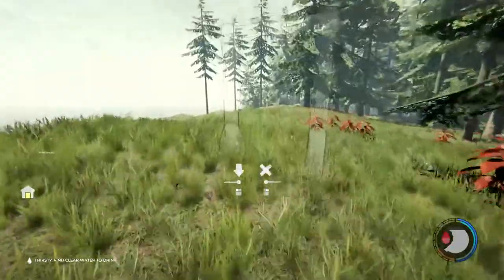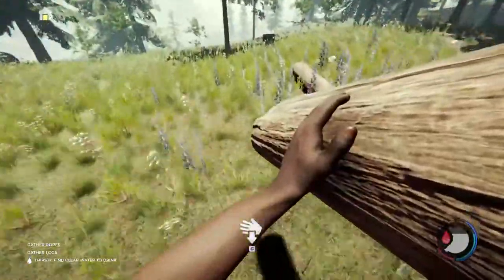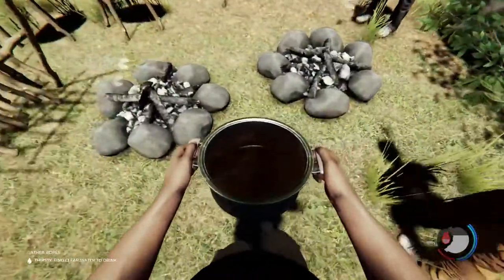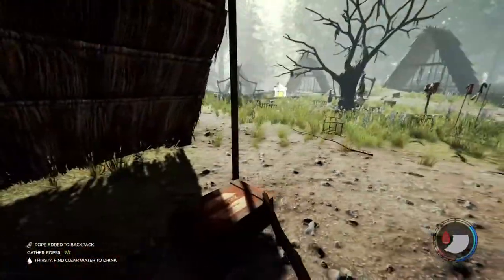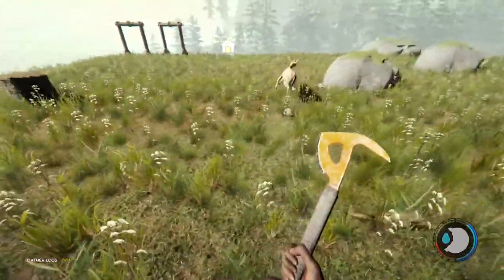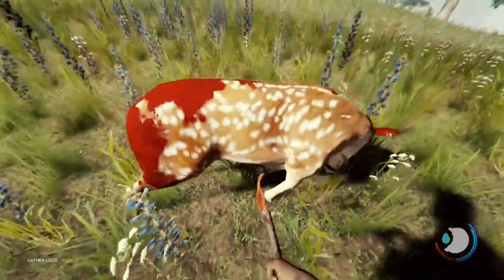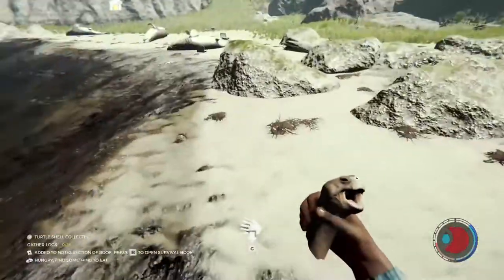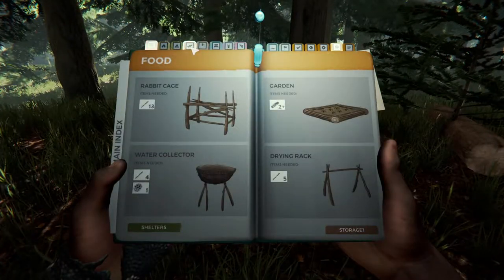The Forest E02 - We found a scary lost boat! Multiplayer Survival Game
We return to the Forest with friends, can we find Timmy and get ready for the Forest sequel coming out later this year?!?!

--PRODUCER PATRONS--
Simplejack | 9ers Nation | TheOdog1970 | MsJanet | Maverick_442 | Emy Rothenberger | 9ers Nation | Skellipimp | Westmant | Automated | Dapitbull

As the lone survivor of a passenger jet crash, you find yourself in a mysterious forest battling to stay alive against a society of cannibalistic mutants.

Key features
Enter a living, breathing world, where every tree and plant can be chopped down. Below ground explore a vast network of caves and underground lakes.

Chop down trees to build a camp, or start a fire to keep warm. Scavenge food to keep yourself from starving.
Build a small shelter or a large ocean side fortress. Lay traps and defences to keep a safe perimeter.